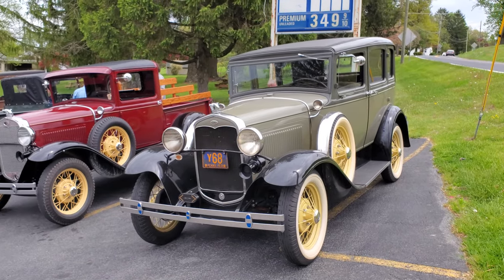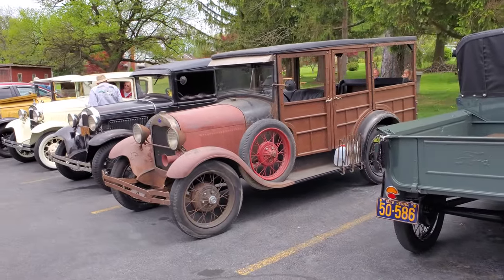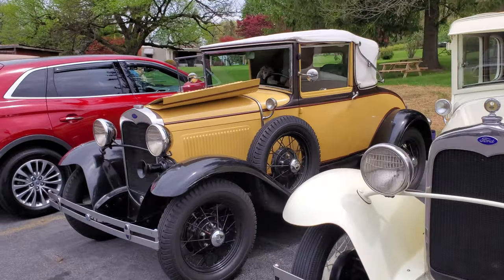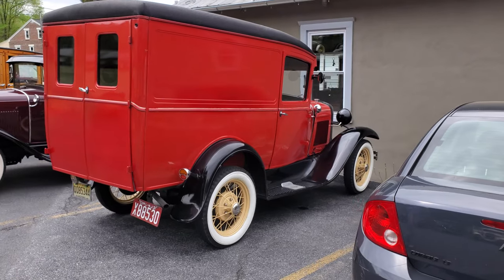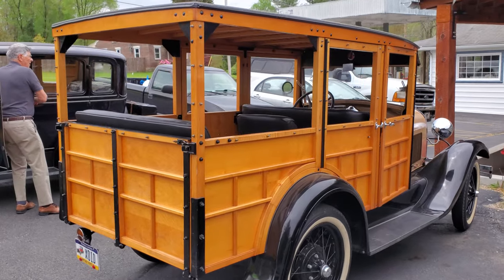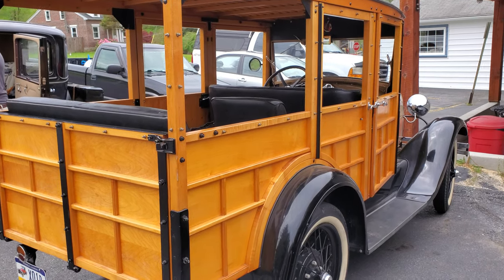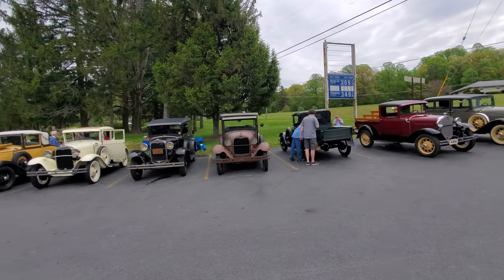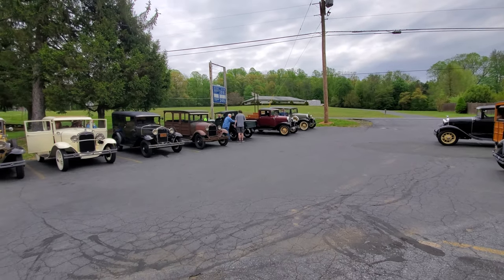Always something good on the mill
Market at Bowers Junction, the little where we buy our non-ethanol fuel, had a surprise for us, that we wanted to share with you guys.